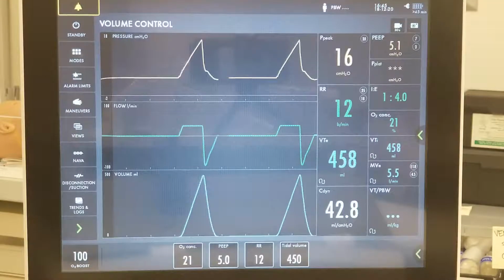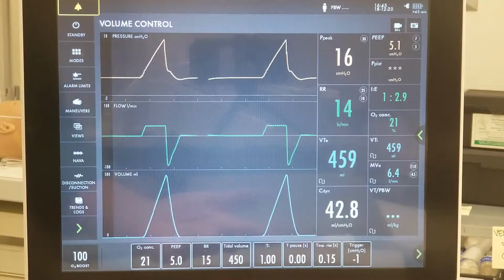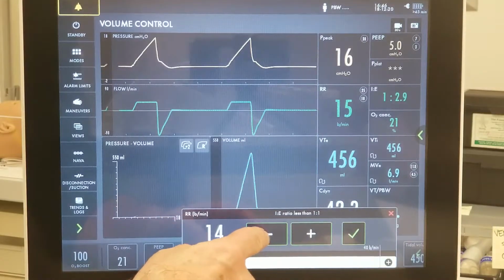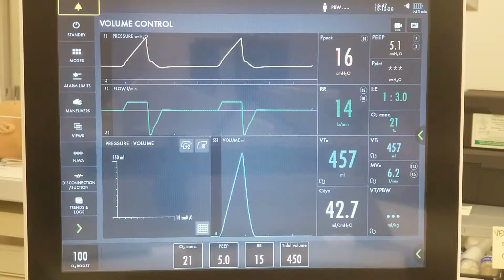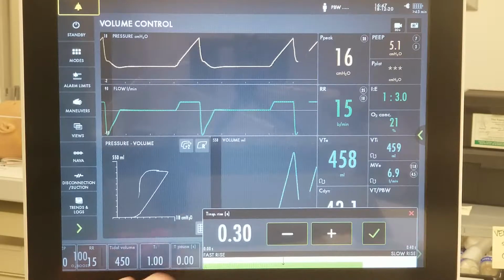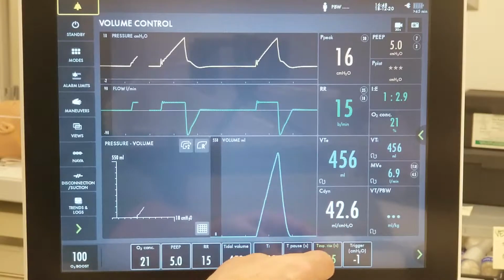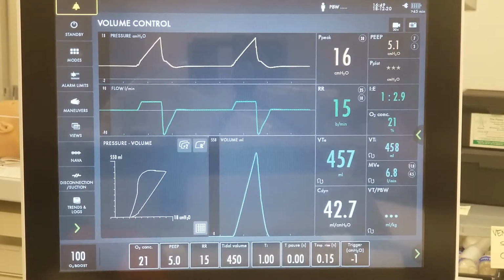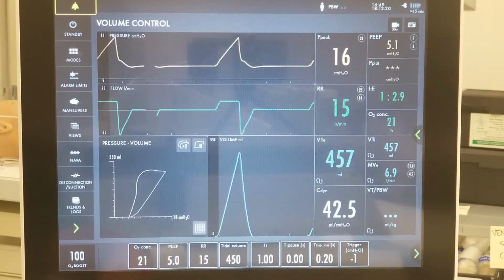U Skill 3de RR T Rise